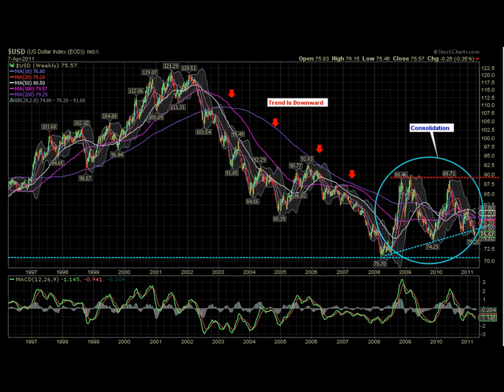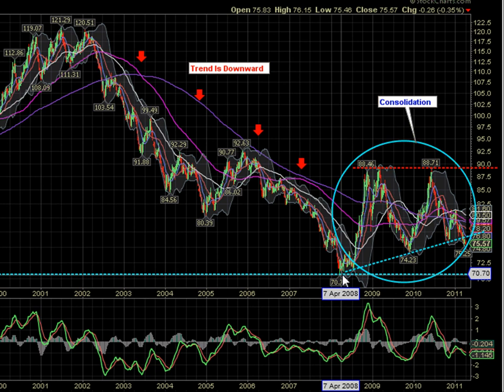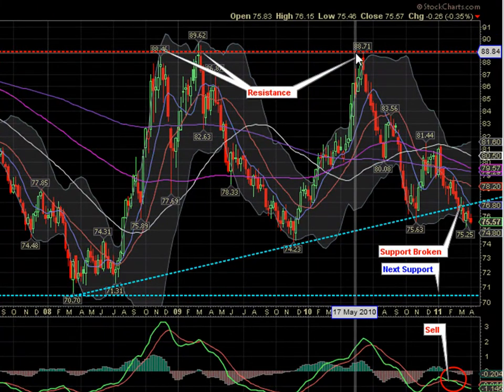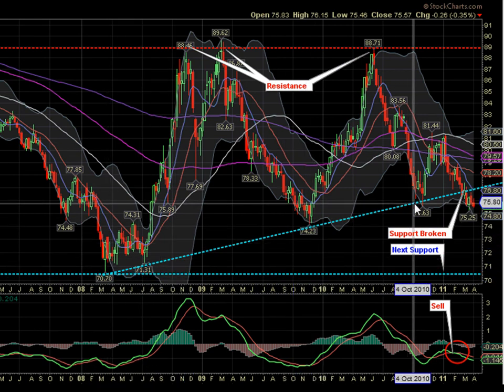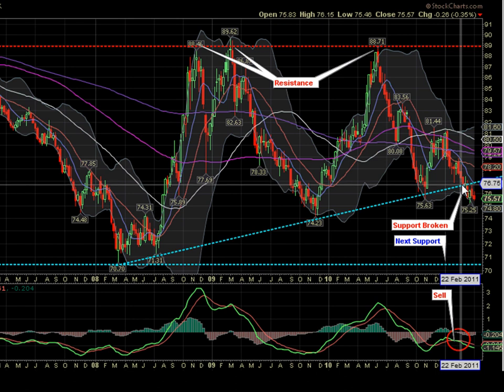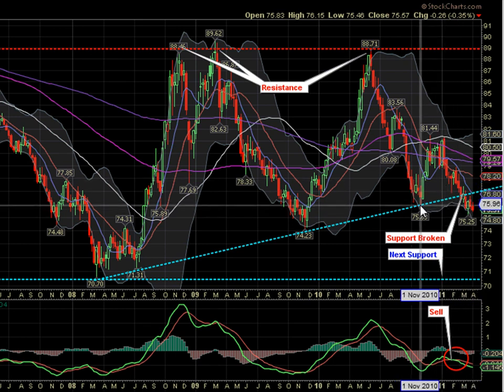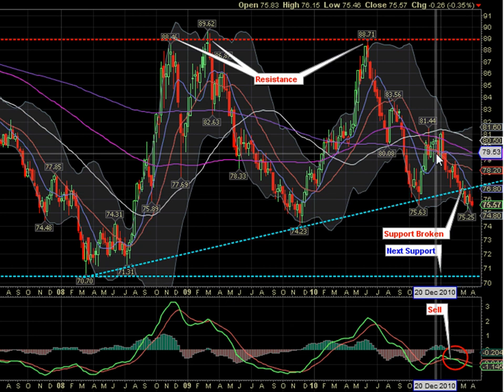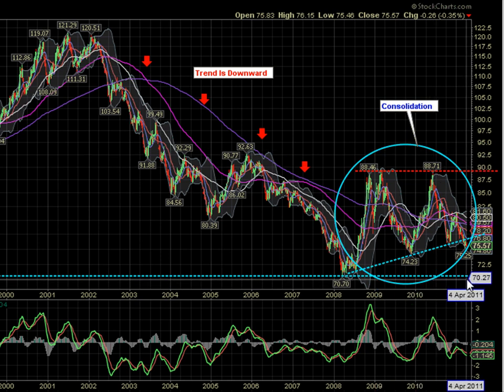US Dollar Death Spiral Technical Analysis by Matt Chart